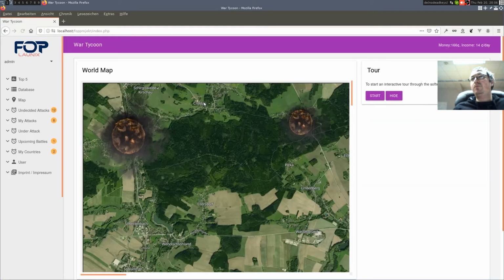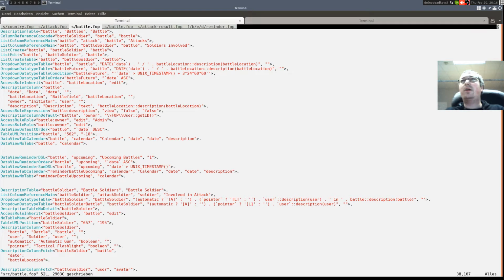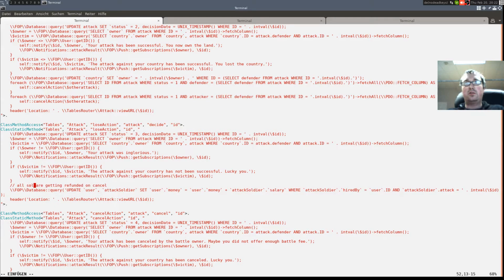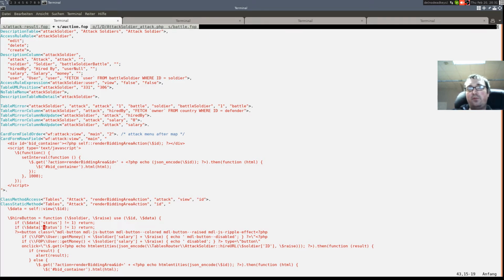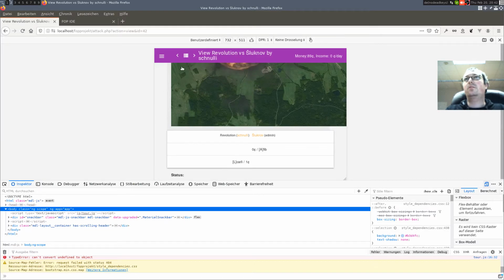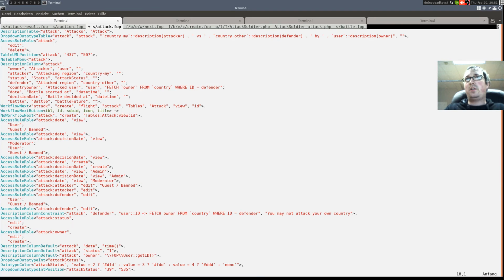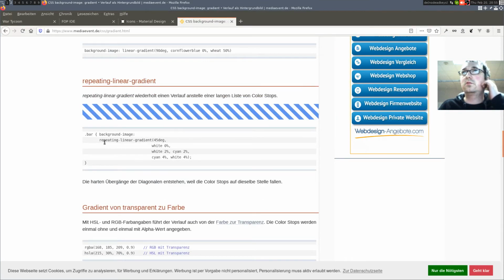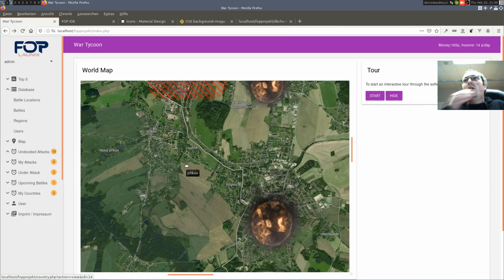War Tycoon Live Coding Session 16: Improved Soldier Auction, Map Colors